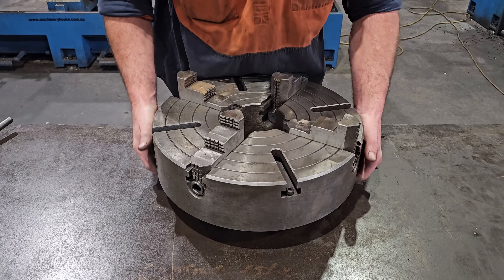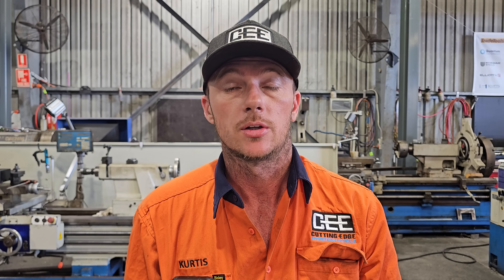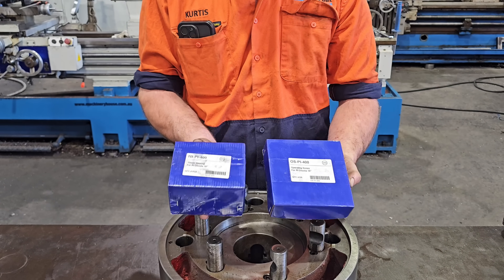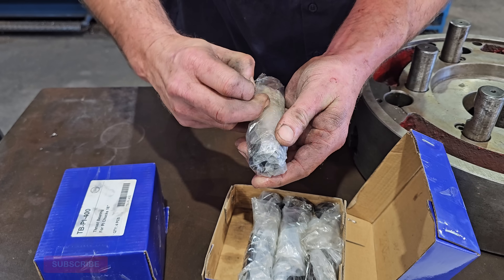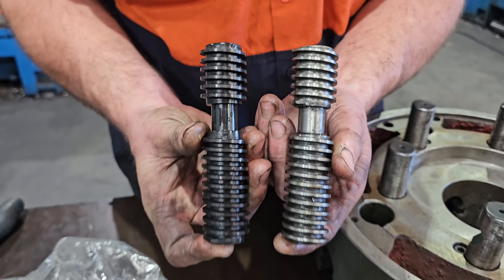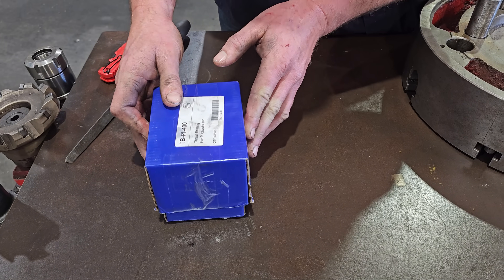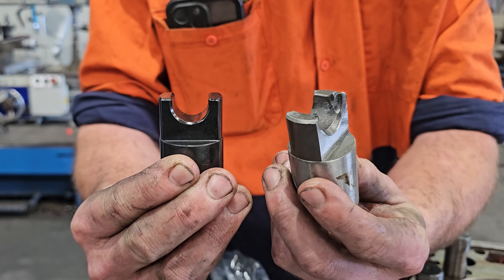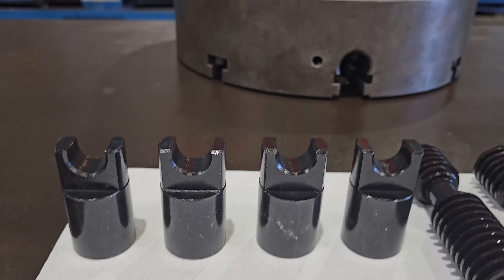Gator 4 Jaw Chuck Update! Can We Save It From Scrap!? 🛠️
Our Gator 4 jaw chuck was destined for the scrap bin… but a last-minute package from Gator might just save it! After our lathe maintenance video, we thought this chuck was headed for the scrap bin when we couldn’t source the parts. Not long after, Gator got in touch and sent us replacement thrust bearings and operating screws. In this update, we install the new parts, reassemble the chuck and cross our fingers to see if this rebuild has truly saved it!

Check out our CEE Amazon store and explore our favourite finds that we use in the workshop:

About Us:
We're a down-to-earth real life machining and fabrication workshop in Australia. We specialise in helping business in mining and earthmoving to keep their machines running smoothly. We love working on broken parts and the bigger the better! Learn how we tackle different projects and see the satisfaction of creating something useful.